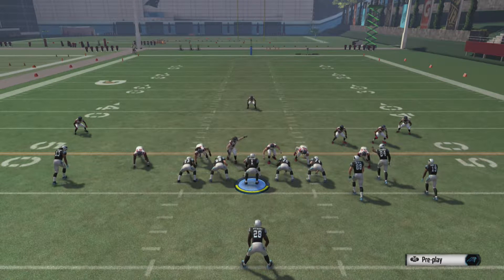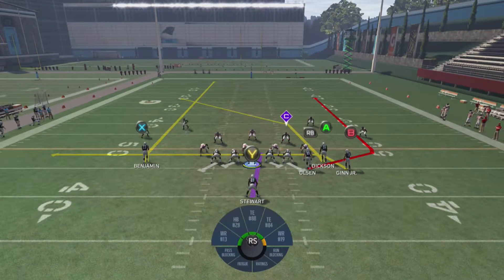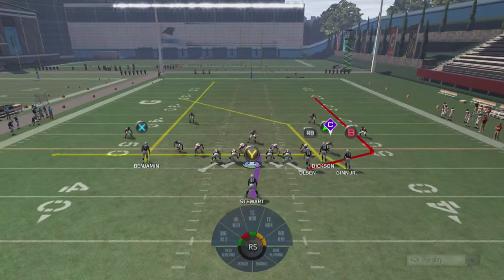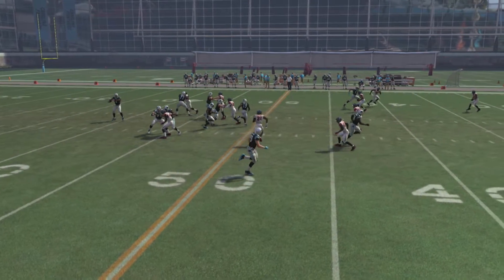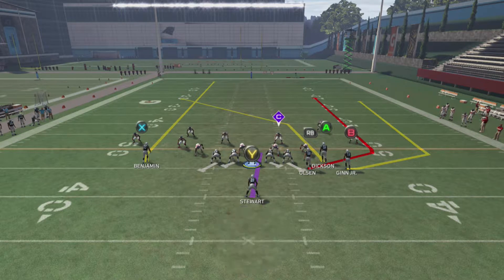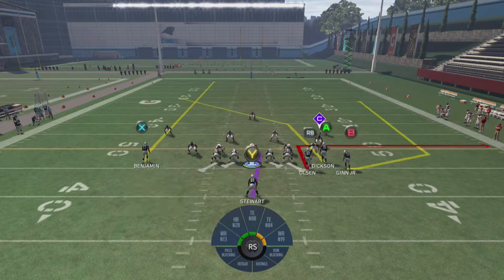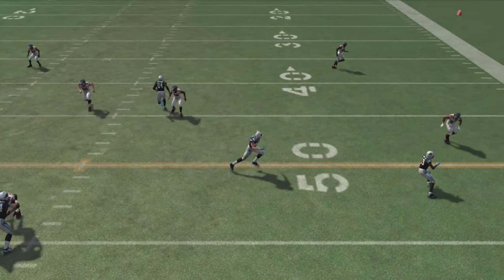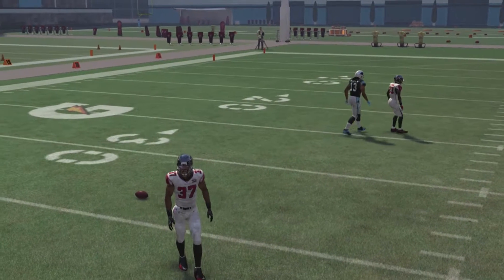Madden 16 Money Plays | Learn to Throw Dots | Beat Man & Zone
Madden Ultimate Team Pack Openings! Mut Gameplay, and Player Reviews.